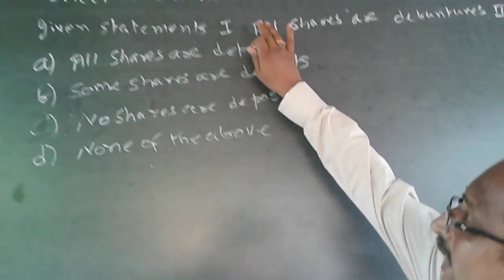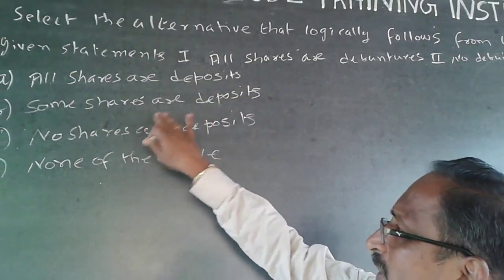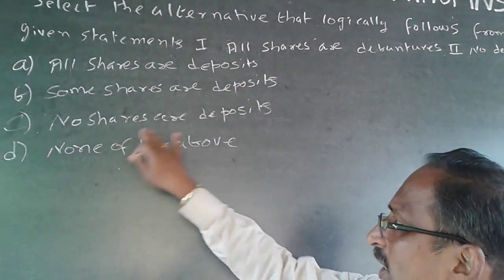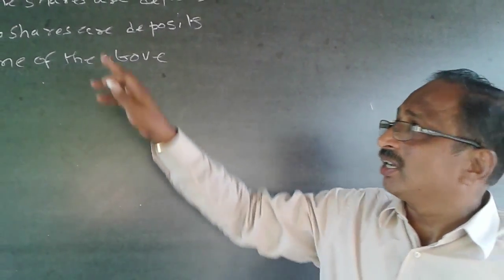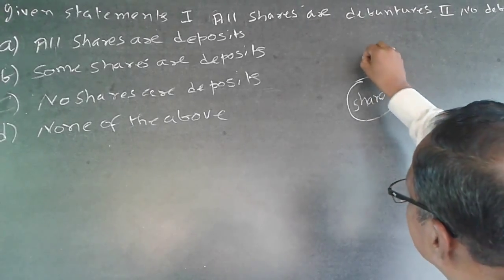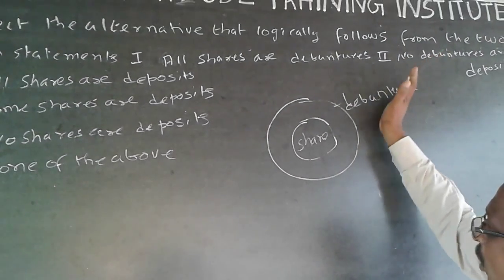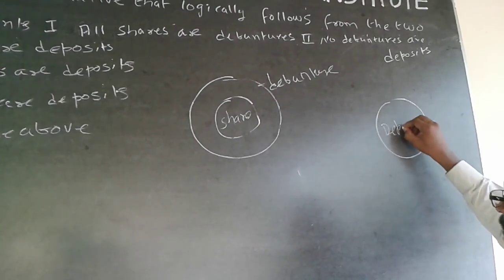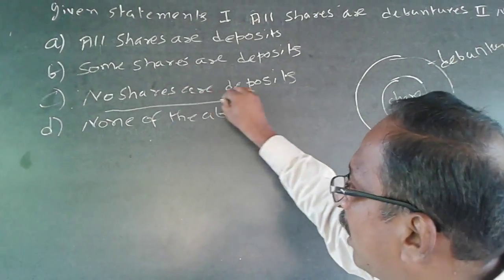Logical Reasoning Syllogism 4 Accenture Tech Mahindra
Select the alternative that logically follows from the two given statements.
 I All shares are debentures.  II  No debentures are deposits.
a) All shares are deposits     b) Some shares are deposits
c) No shares are deposits    d) None of the above